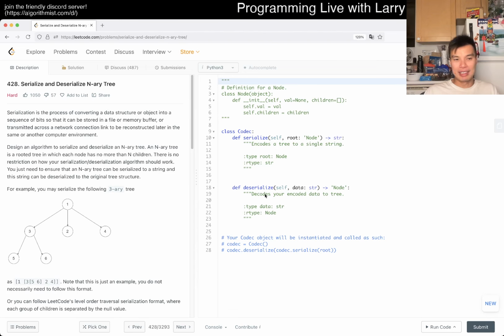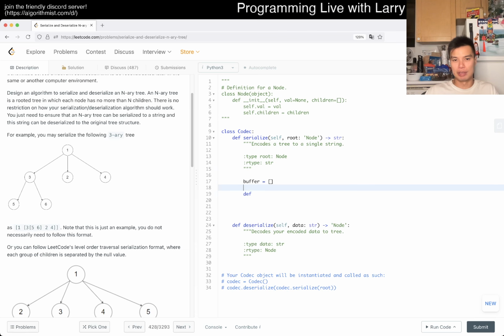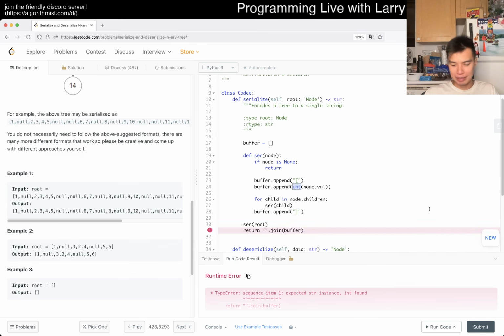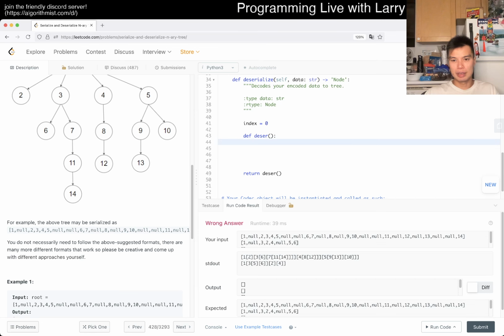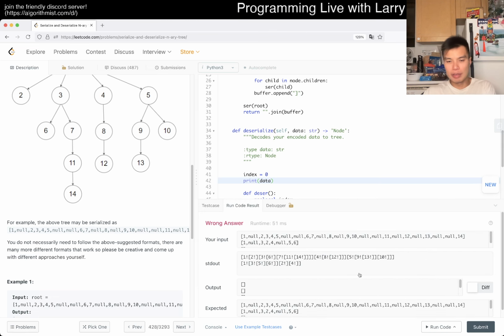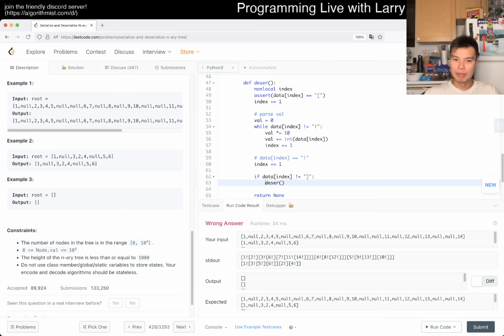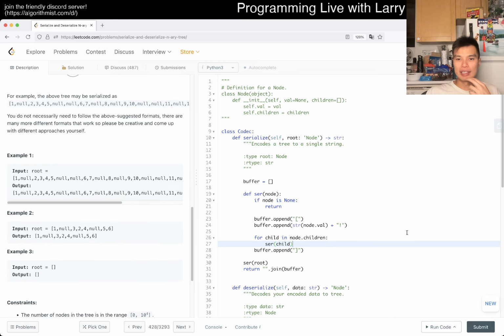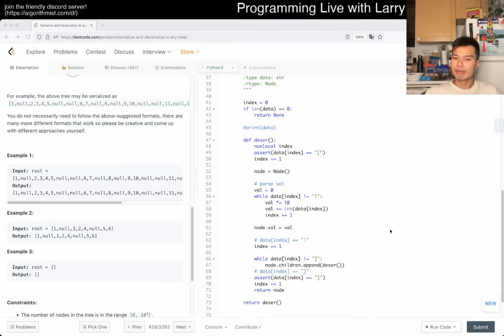428. Serialize and Deserialize N-ary Tree (Leetcode Hard)